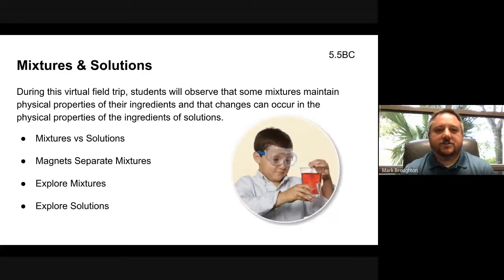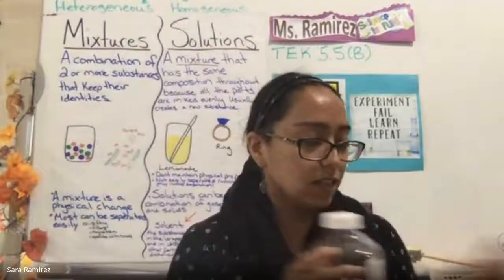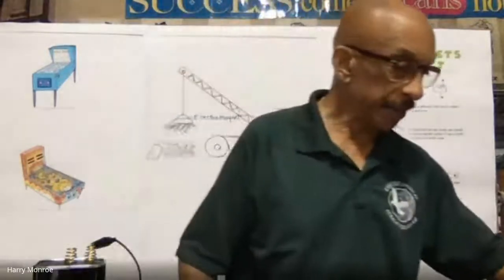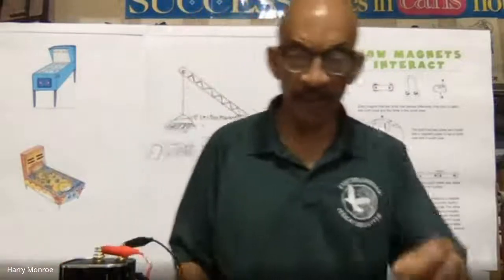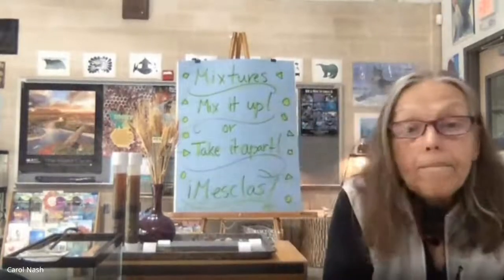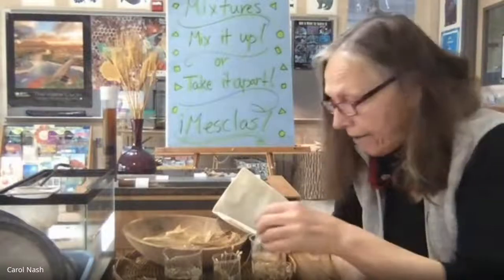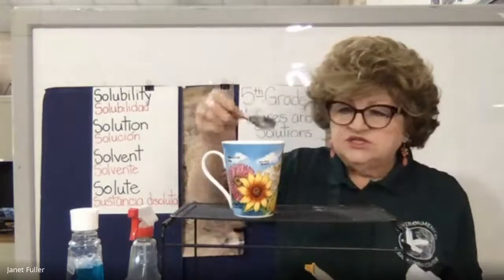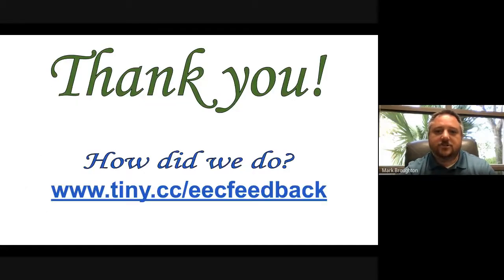Grade 5 - Mixtures & Solutions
During this virtual field trip, students will discover that matter has measurable physical properties and those properties determine how matter is classified, changed, and used. Students will observe that some mixtures maintain physical properties of their ingredients and that changes can occur in the physical properties of the ingredients of solutions.